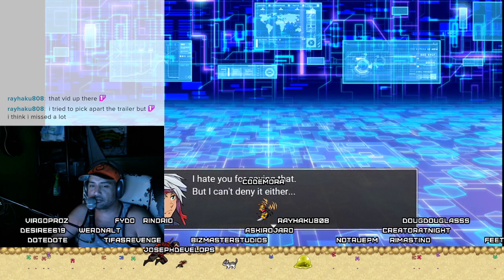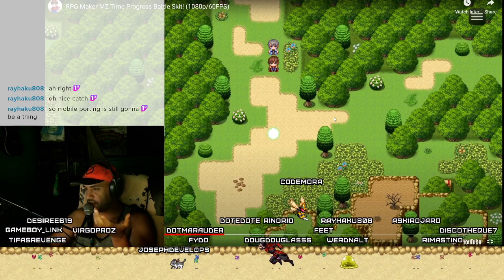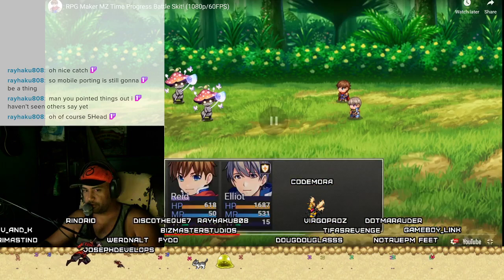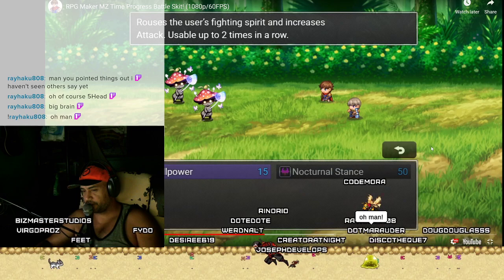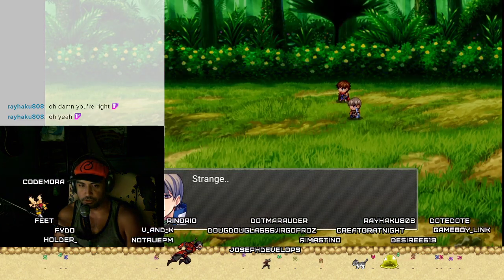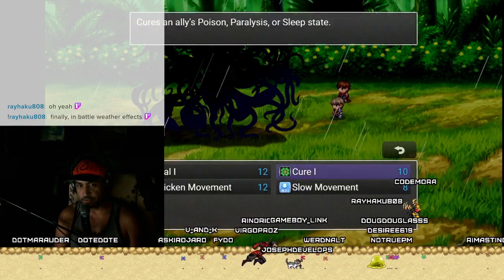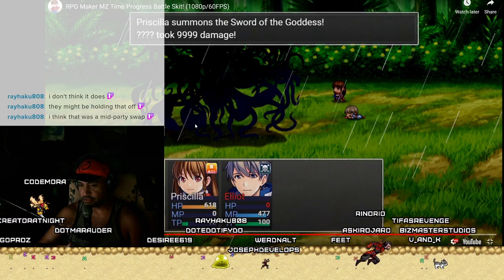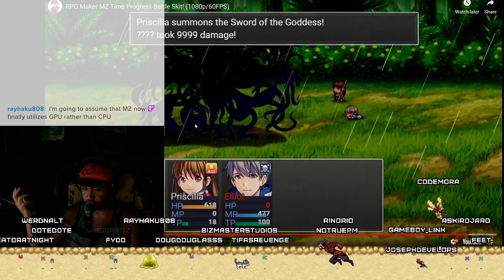Pro RPG Maker Dev Reacting to RPG Maker MZ Demo Video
I don't normally upload highlights from Twitch but a lot of people have been asking what I thought of this video. This video is unedited.